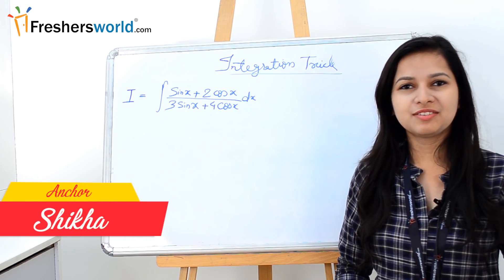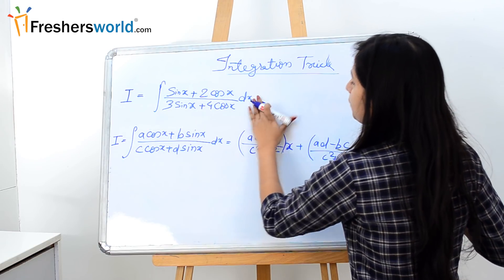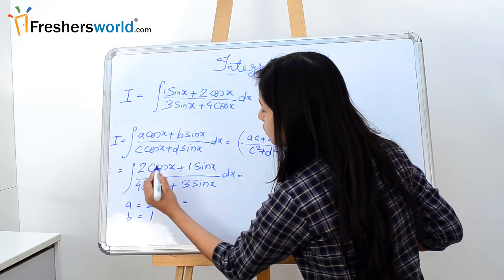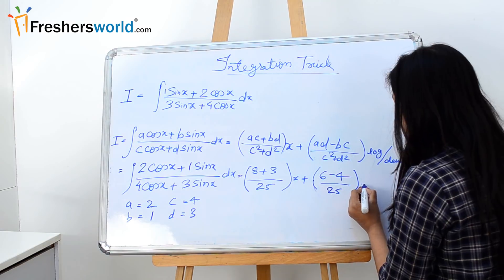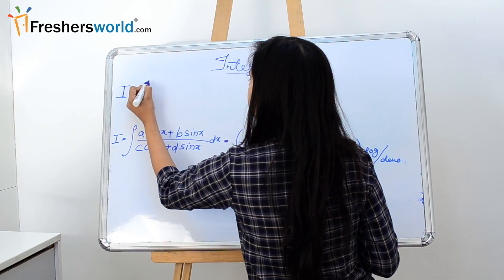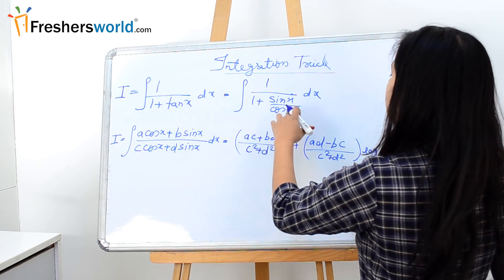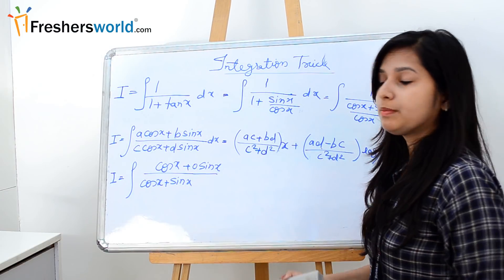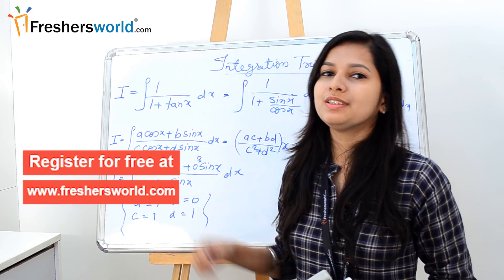Aptitude Made Easy – Best Trick to solve Integration competitive exam problem in 1 step